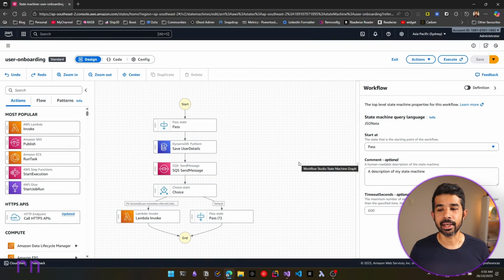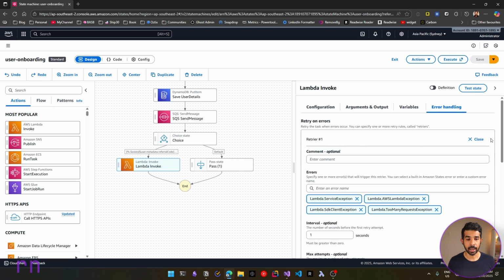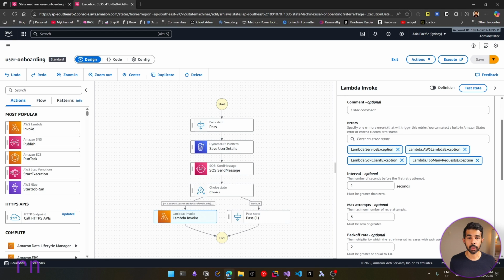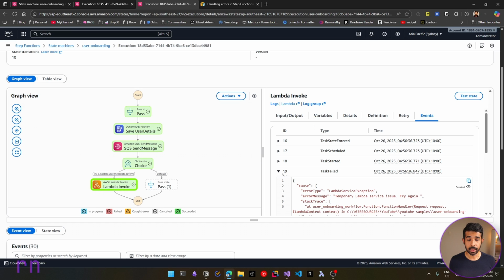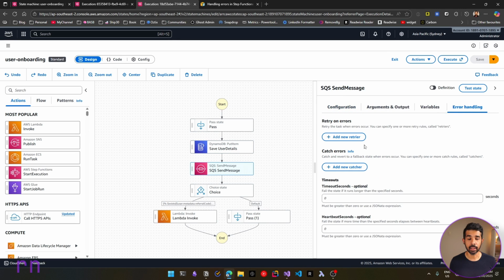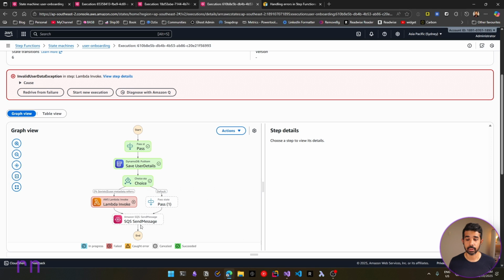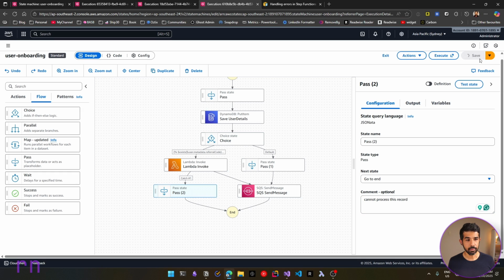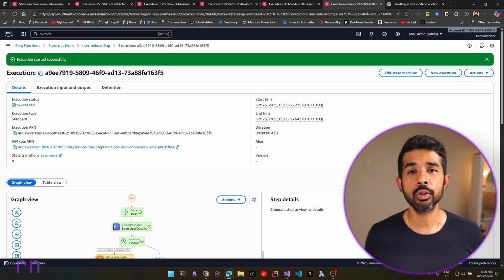AWS Step Functions: How to Handle Exceptions | .NET on AWS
❌ Error Handling in AWS Step Functions | Retry & Catch Failures

In this video, we dive into error handling in AWS Step Functions—what happens when something goes wrong in your workflows and how to recover.

I’ll show you two essential techniques to make your workflows more resilient:
1️⃣ Retrying steps that fail temporarily
2️⃣ Catching errors that shouldn’t stop your workflow

By the end of this tutorial, you’ll know how to handle failures gracefully and keep your serverless workflows running smoothly.

Additional Watching